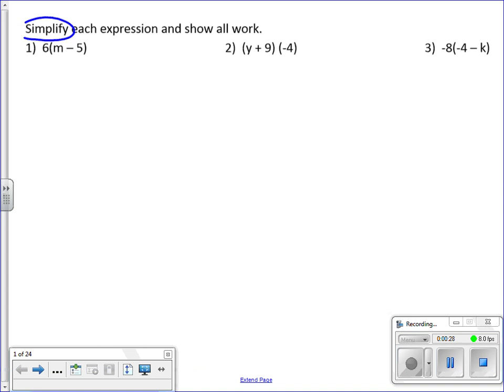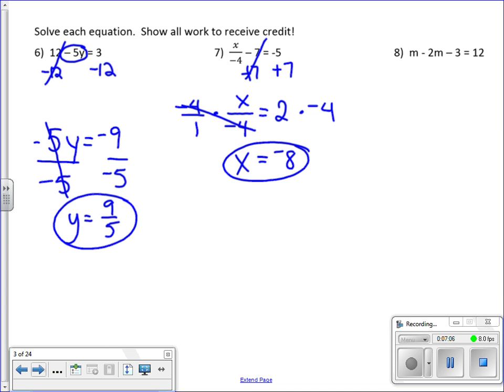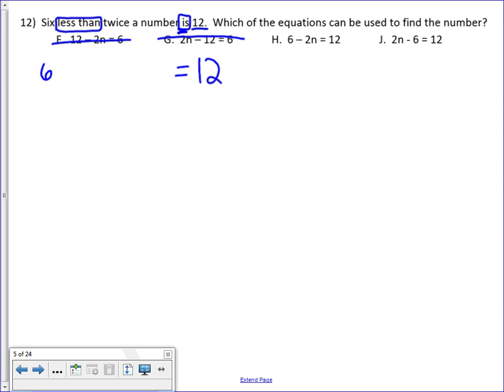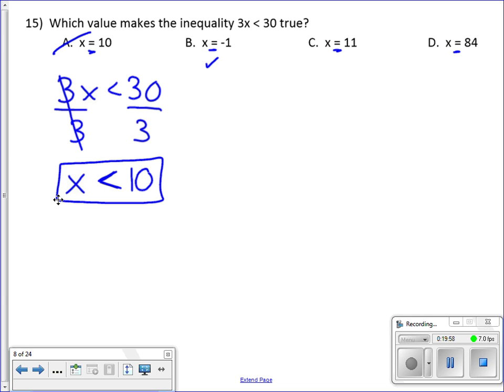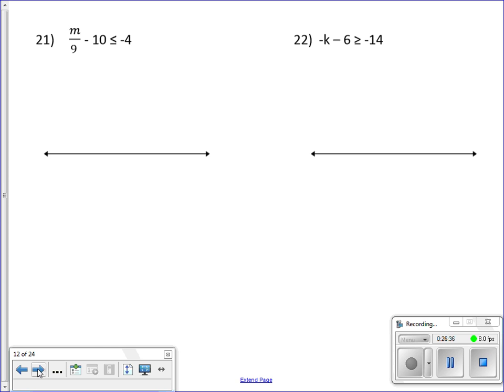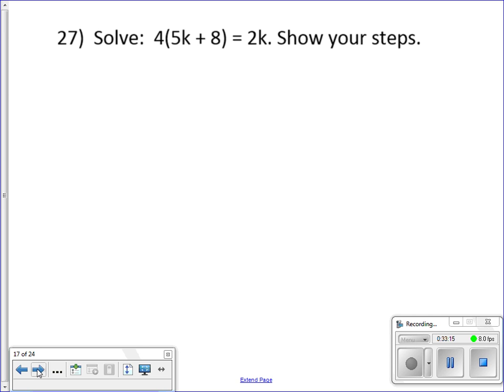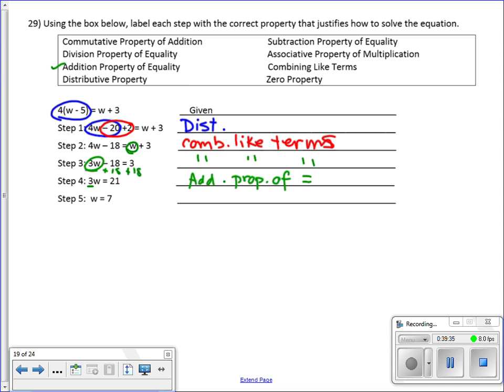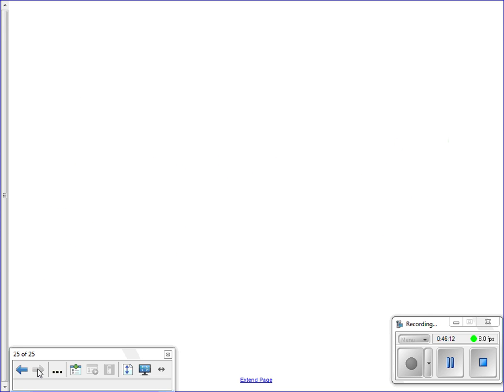Video for Unit 2A Test Review